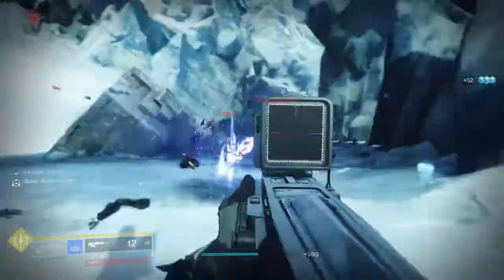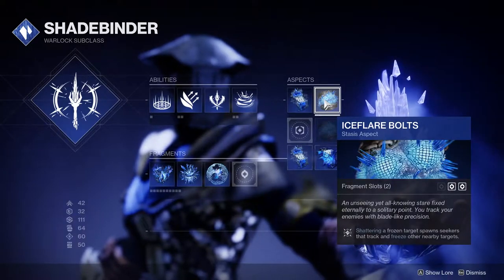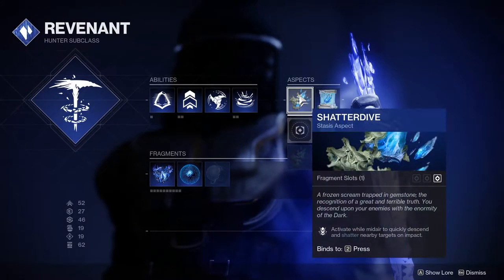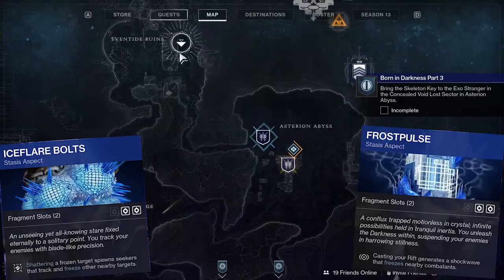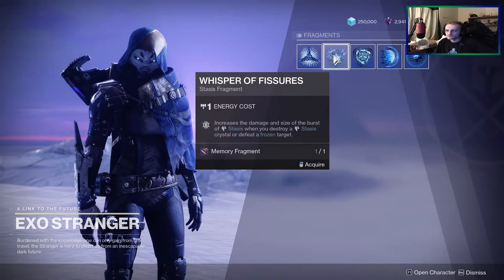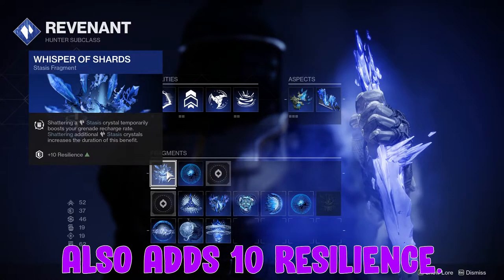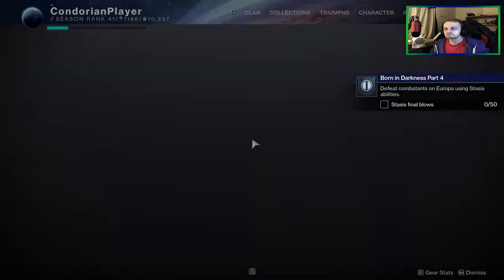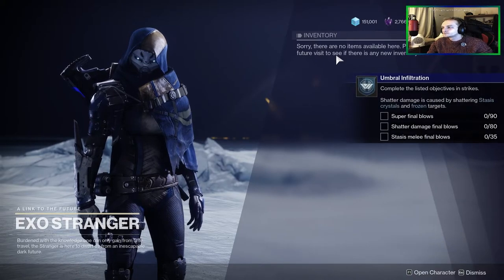First Stasis Aspects & Fragments | Destiny 2 Beyond Light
The BEST guide and information on the COMPLETE set of Stasis Aspects and Fragments in Destiny 2. Giving tips and tricks for players to help unlock and use these awesome new abilties.

Enjoyed the video? Be sure to share it on all your Social Medias!